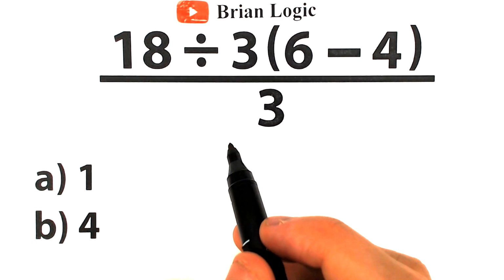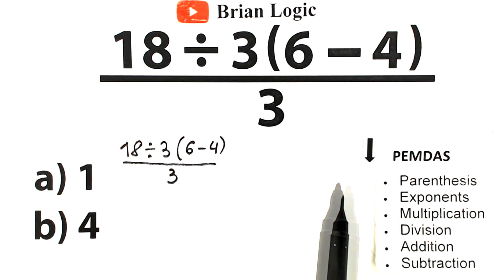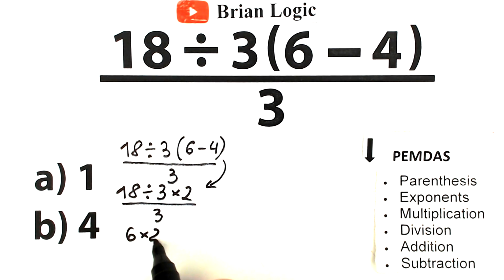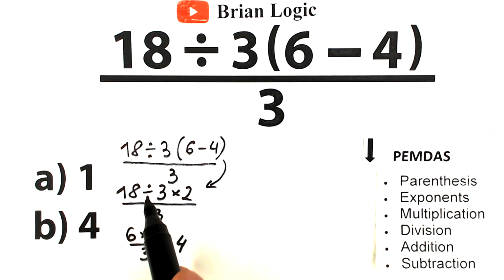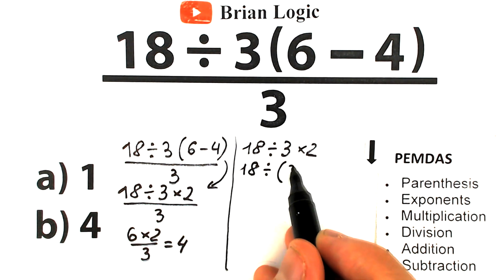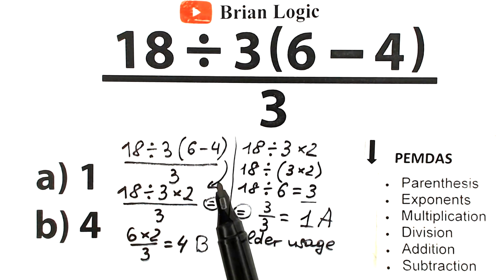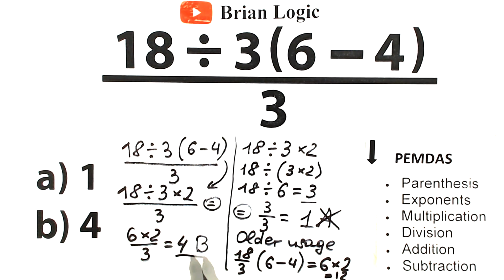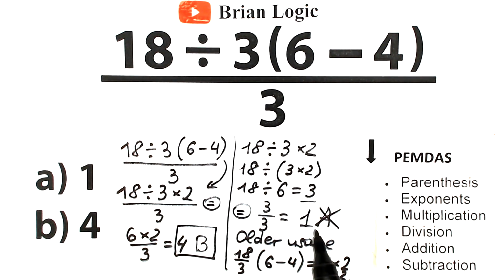viral math problem, maths professor explains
A correct answer explained by mathematician. What is a correct answer?